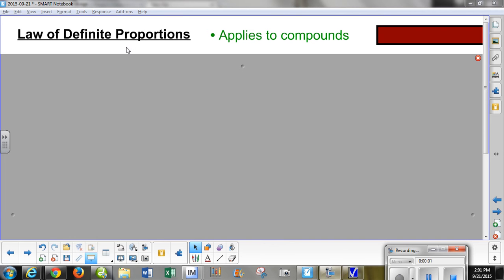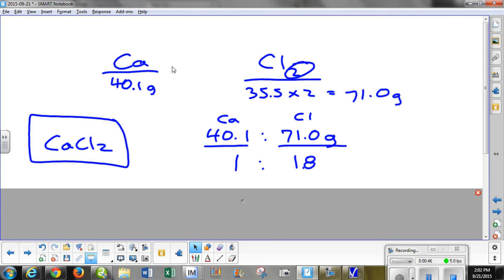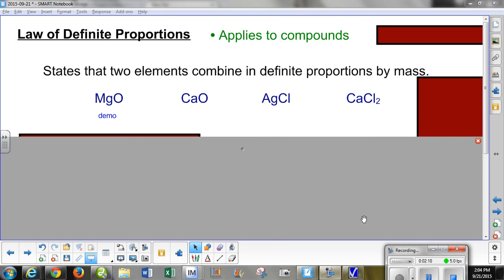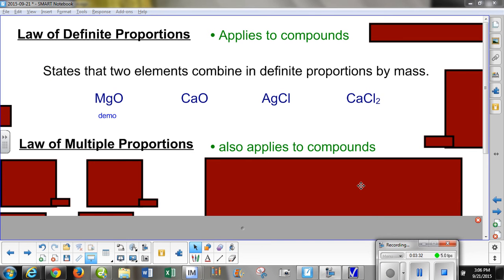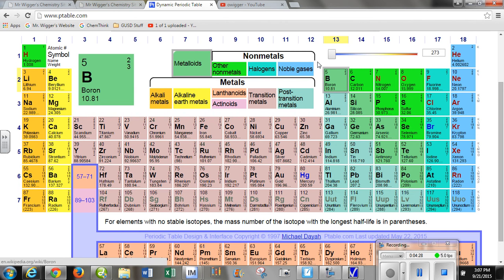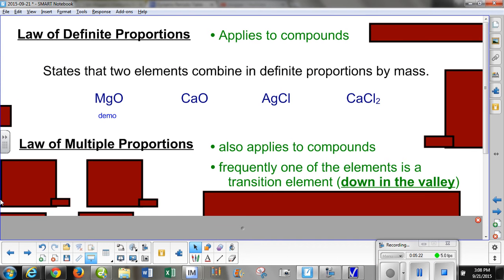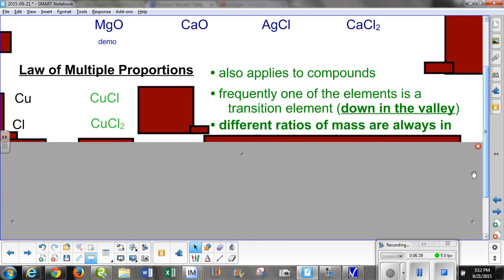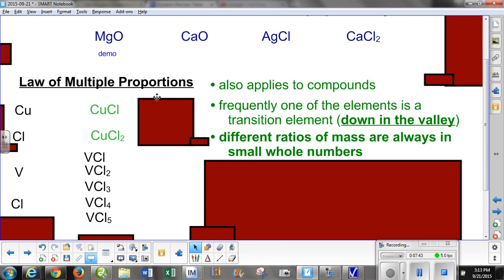September21 0314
The Law of Definite Proportions and The Law of Multiple Proportions are both discussed and compared.  This fits with Ch 3 of our Text.